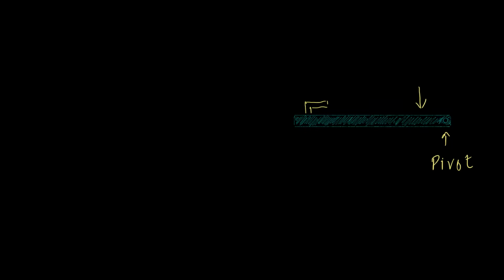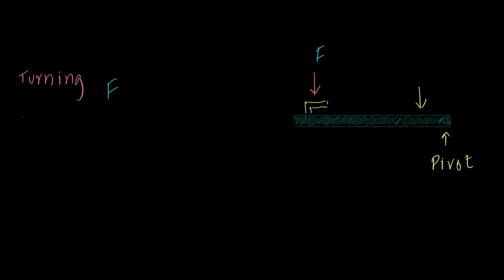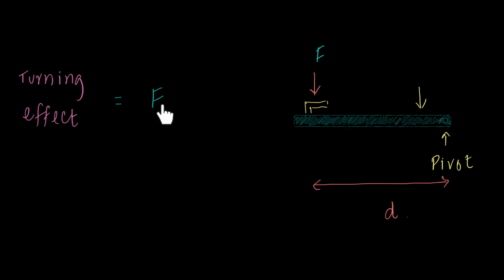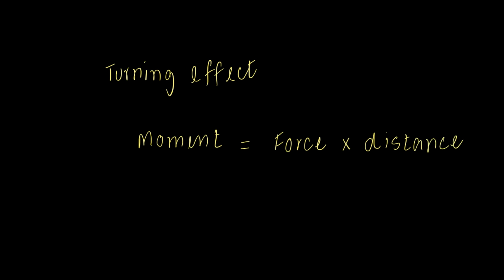Turning Effect - Part I | 05 Turning Effect of Forces - AL/OL/IGCSE Physics